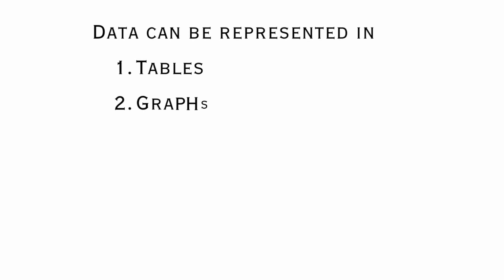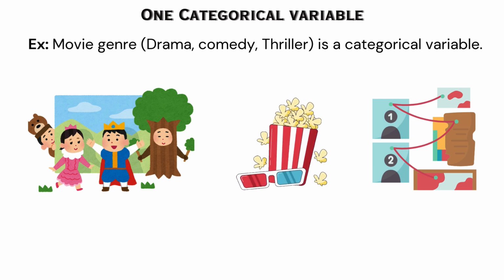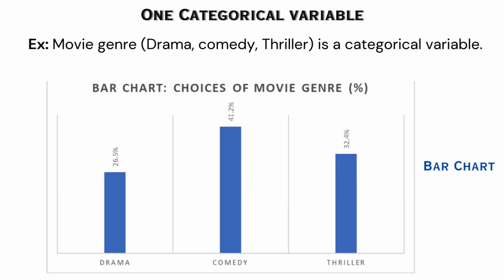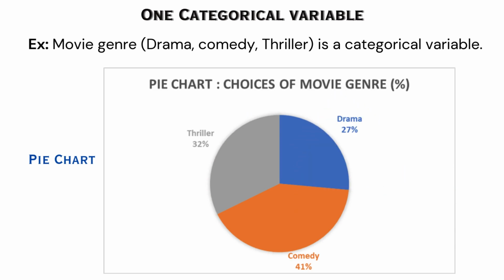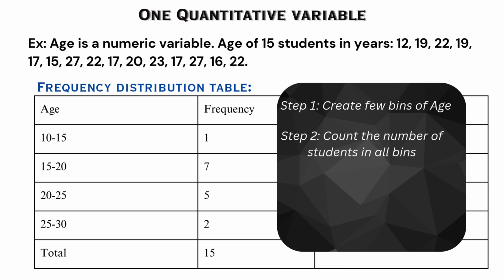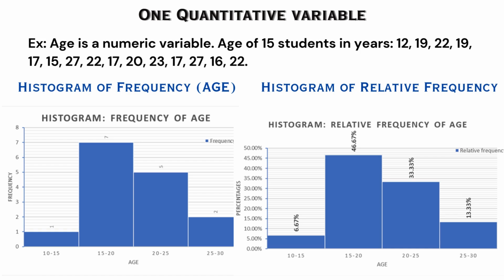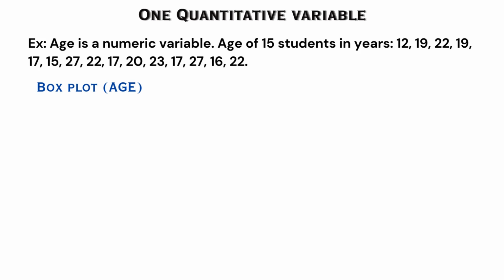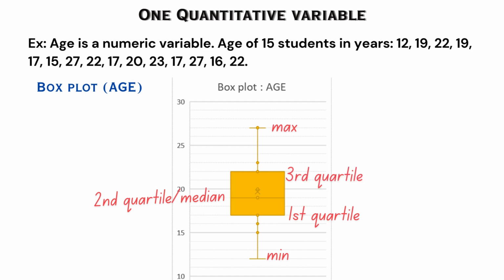Introduction to Statistics | 3. Selection of graphs for one variable (1/2) Density plot Box plot etc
Introduction to Statistics | 3. Selection of graphs for one variable (1/2)
Frequency distribution
Bar chart
Pie chart
Histogram
Kernel Density plot
Box plot